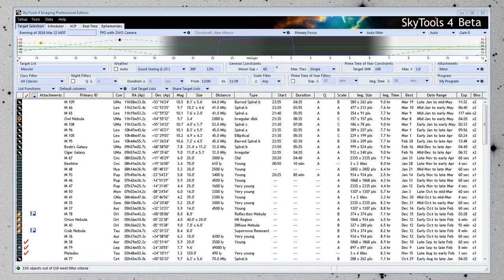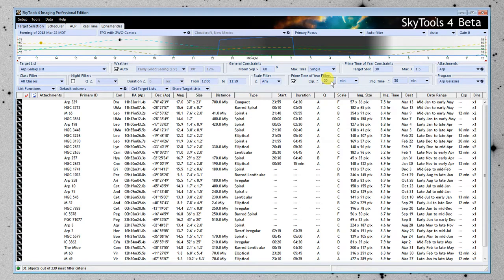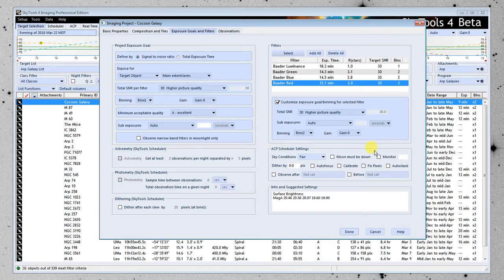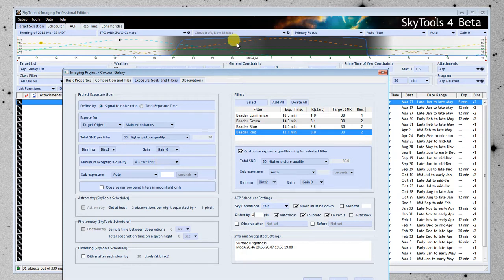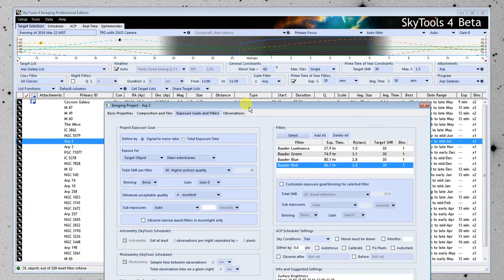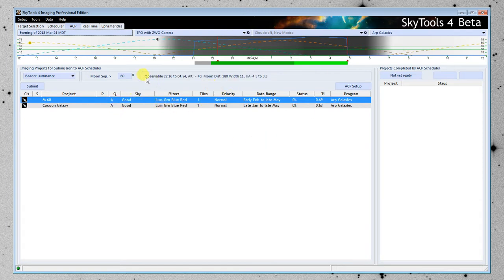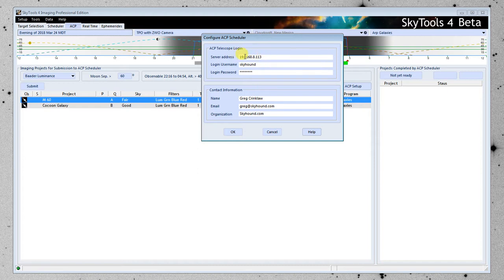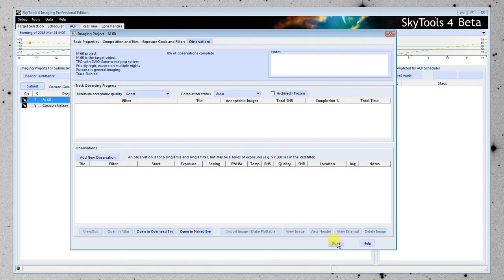Using SkyTools 4 with ACP Scheduler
This video describes the basic workflow for using SkyTools 4 with ACP Scheduler, as well the basics of how the two work together.